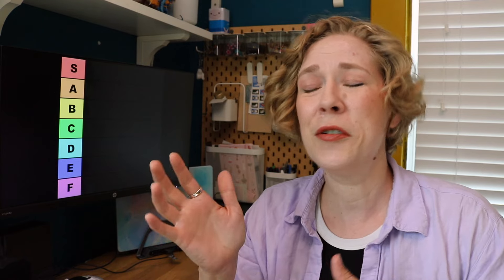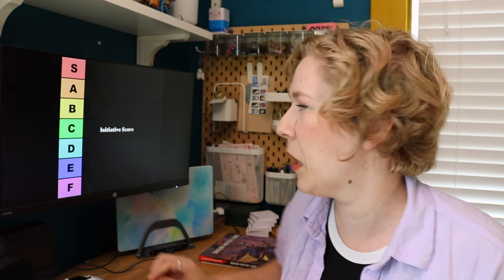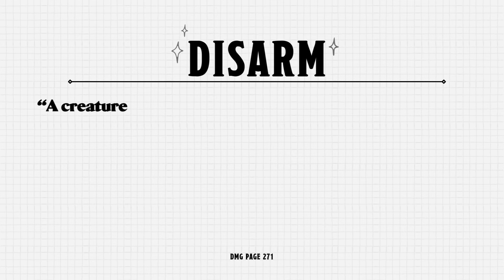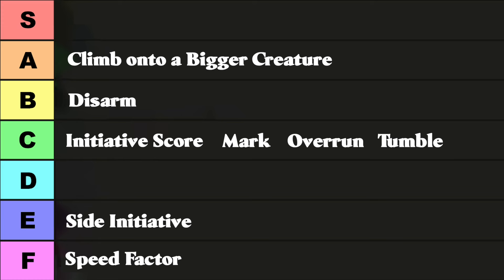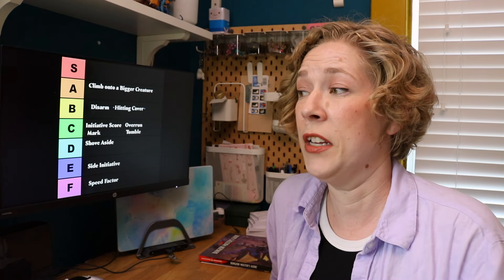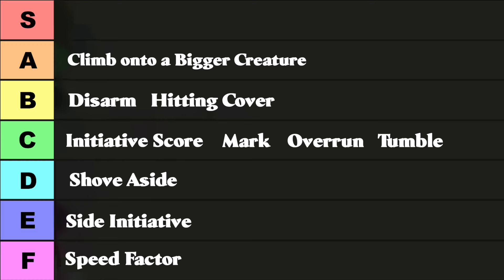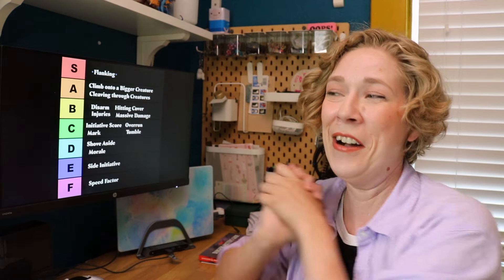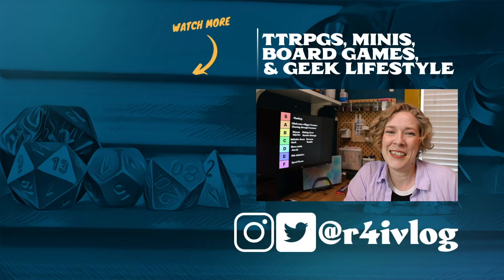Every Optional Combat Rule in D&D, Ranked!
We're rank every optional combat rule in Dungeons & Dragons, helping you decide which ones to incorporate into your game. Whether you're looking to add more strategy, realism, or excitement to your battles, we've got you covered. From flanking to massive damage, we break down the pros and cons of each rule so you can create the ultimate combat experience for your table.

00:00-00:44 Intro
00:45-01:25 Initiative Score
01:26-03:08 Side Initiative
03:09-04:31 Speed Factor
04:32-05:49 Climb onto a Bigger Creature
05:50-06:11 Disarm
06:12-08:40 Overrun & Tumble
08:41-09:29 Shove Aside
09:30-10:24 Hitting Cover
10:25-10:41 Thanks Patrons!
10:42-11:49 Cleaving Through
11:50-13:36 Injuries
13:37-14:57 Massive Damage
14:58-16:22 Morale
16:23-17:35 Flanking
17:36-18:42 Final Thoughts

▶ABOUT US